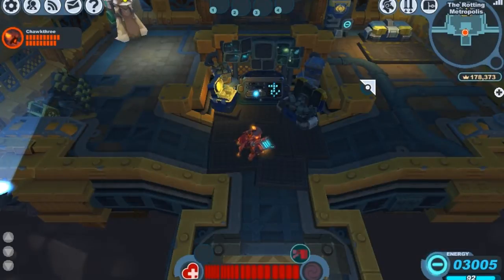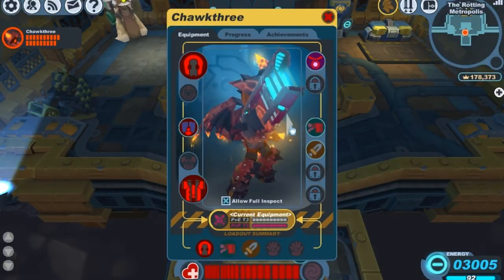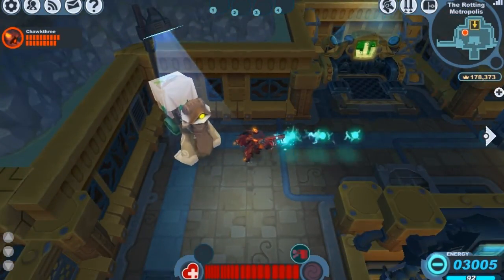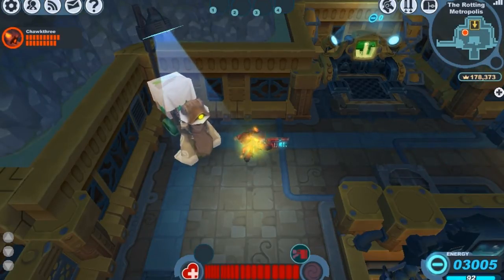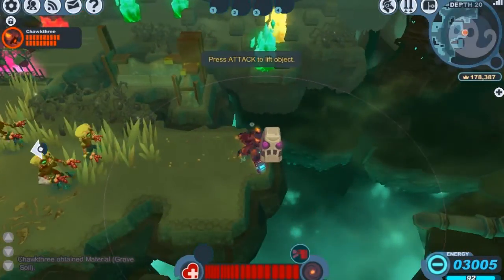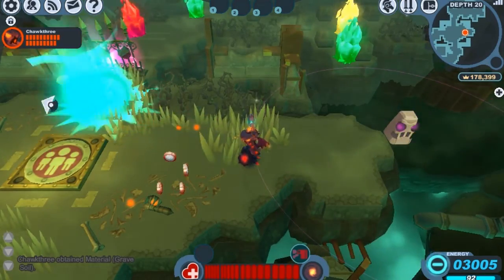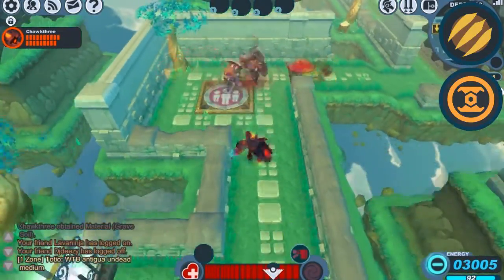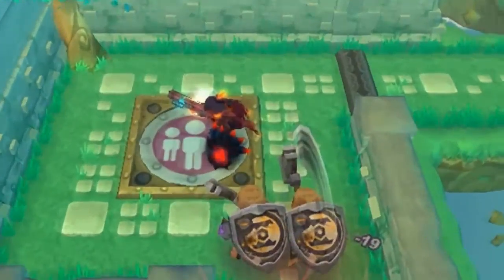Spiral Knights: Polaris Demonstration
The second video in my 5* demonstration series! I plan on mixing up the reviewed gear. One week it will be a gun, the other it will be a sword, and so on.
The Polaris is my favorite gun, and it's elemental damage is GREAT against those undead and constructs. Anything you think I should add to the videos?